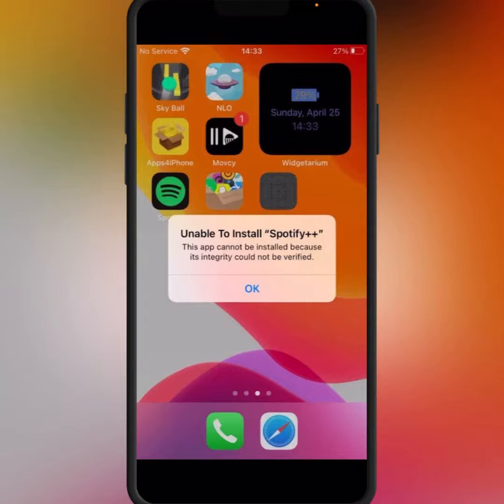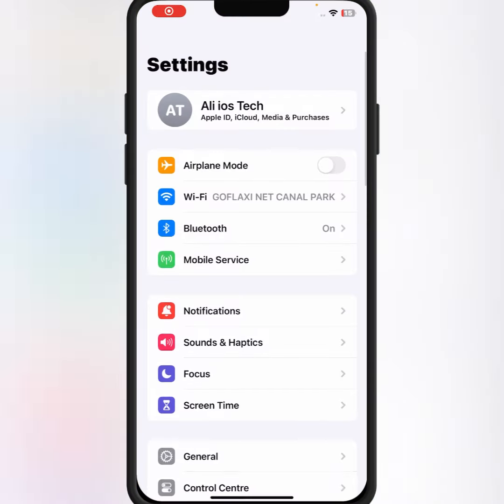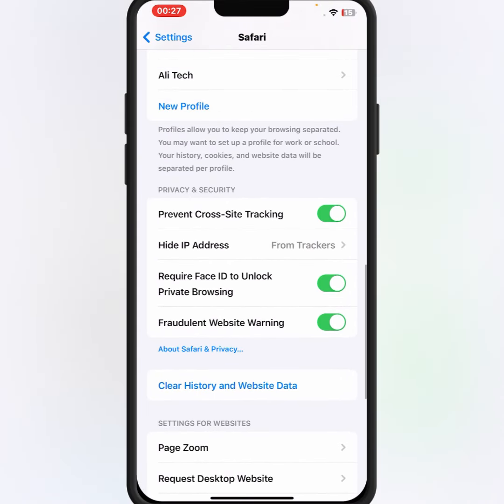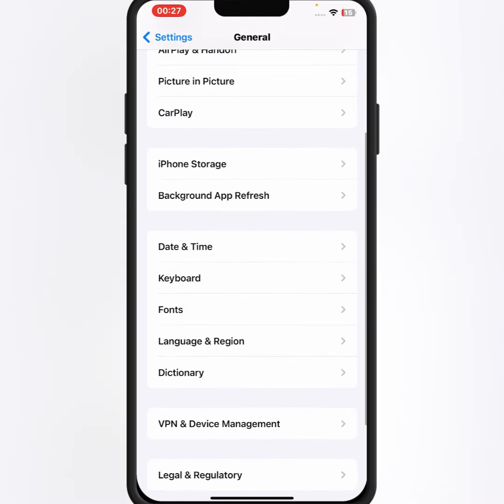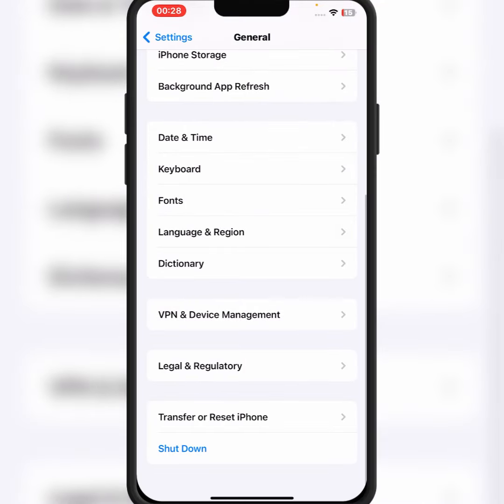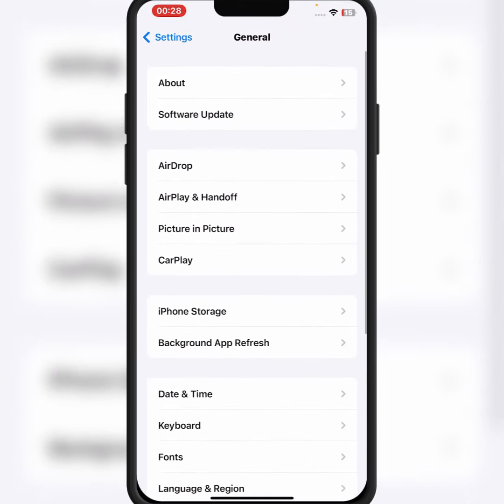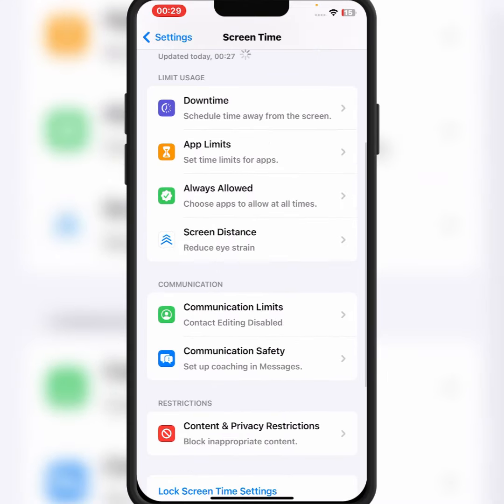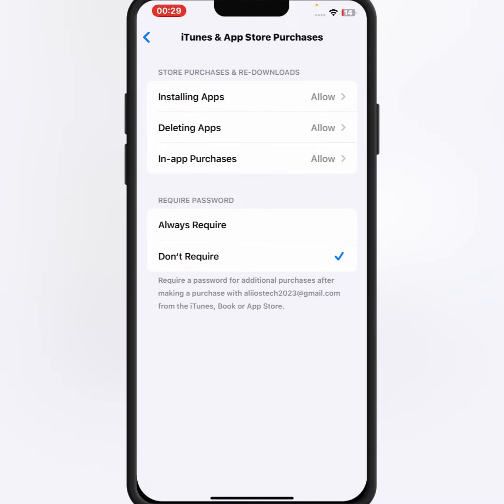How to Fix This App Cannot Be installed Because its integrity Could Not Be Verified iOS Scarlet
Hi Everyone Well Come to My Channel. In this video I gonna Show you "  How to Fix This App Cannot Be installed Because its integrity Could Not Be Verified iOS Scarlet  " on Your iPhone and Android Phone .